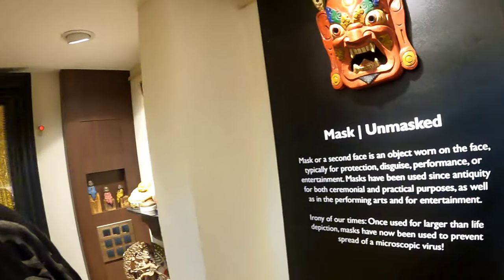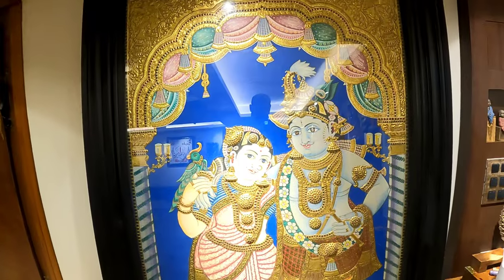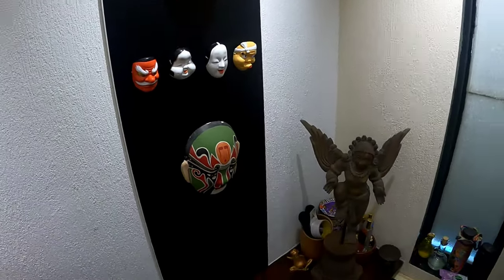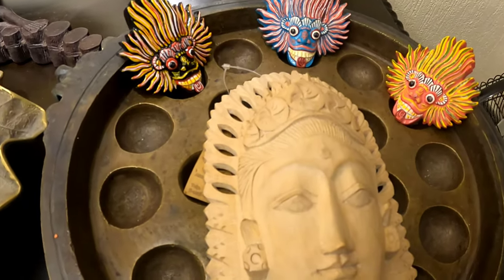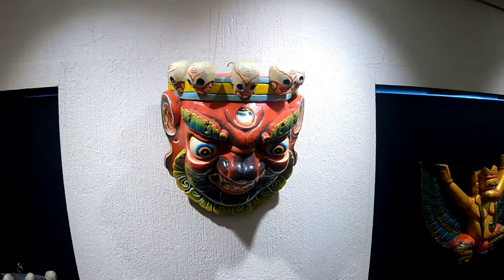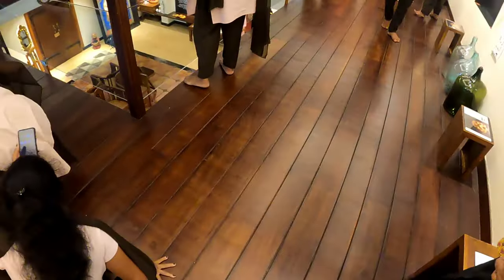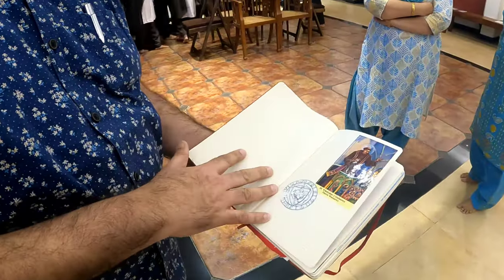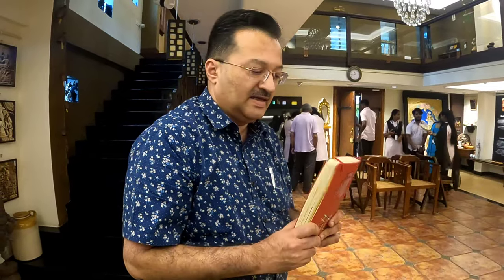International Mask Exhibition| Masks from around the world| Aditi Art Gallery, Udupi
An exhibition displaying masks from around the world in one single place. Seemed interesting and lived up beyond my expectations. Dr. Kiran Acharya (Proprietor of the gallery) is a sweetheart and you will not miss to see his passion when you talk to him. His entire family is extremely dedicated to art in every form and are qualified in their own field of art.